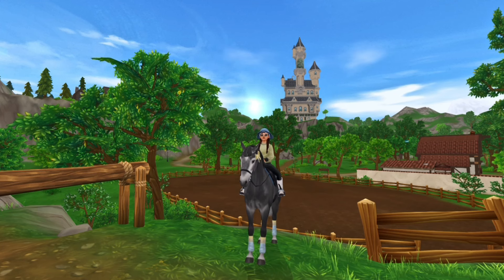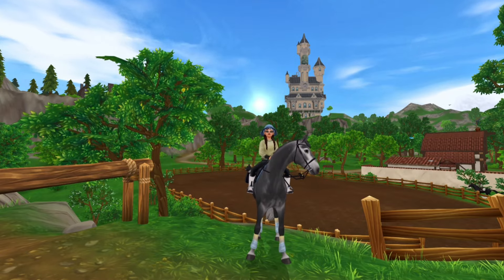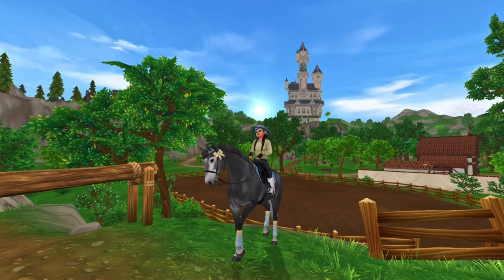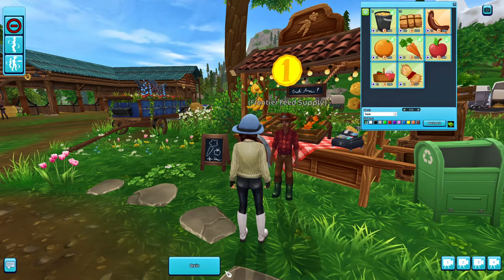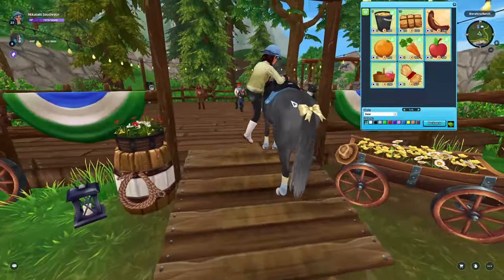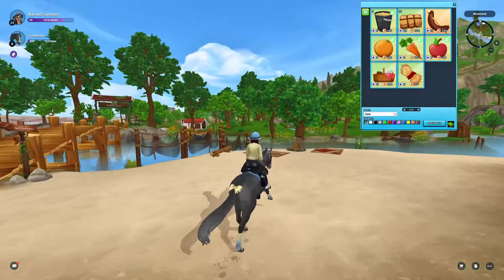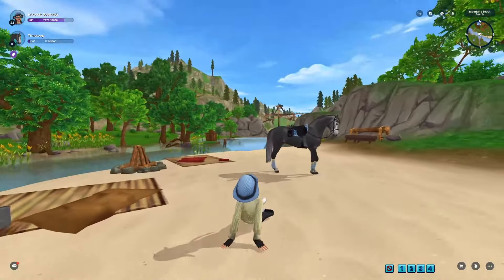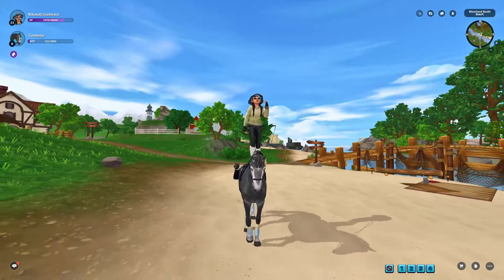How to do The Dance Glitch 💃 - Star Stable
~My Info~

SSO Username: Nikolett Southrain
Club: N/a
Server: Night Star and other NA servers!
Recording System: OBS
Editing System: Filmora X